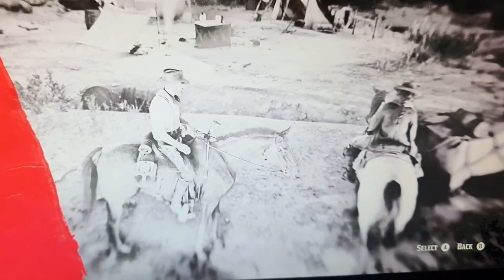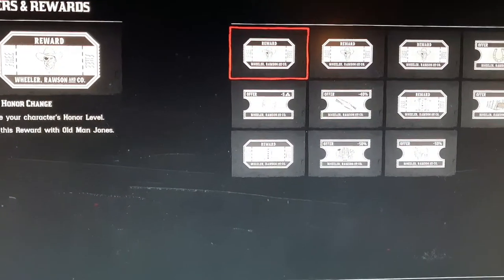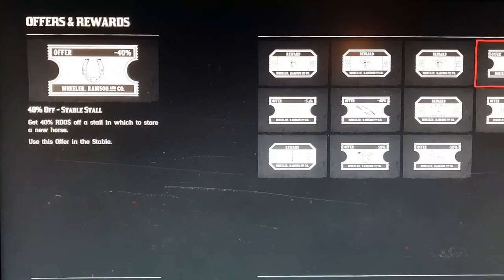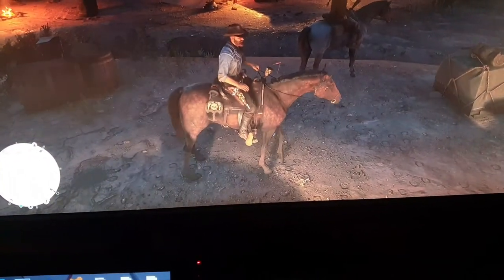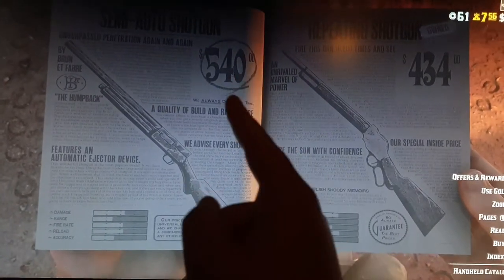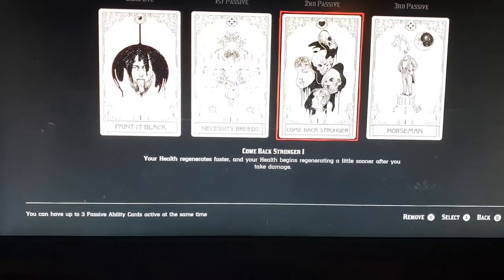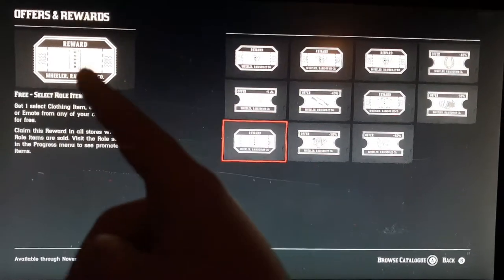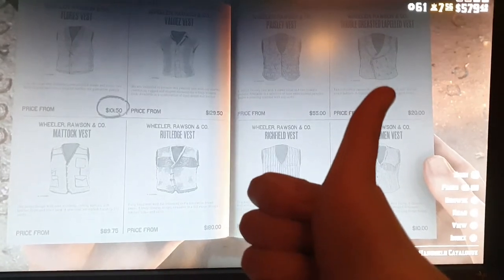How to use *THE NEW FREE BENEFITS* Red Dead Online: The Naturalist Update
WELCOME TO A TomOrigins YouTube Video ENJOY

I run this YouTube channel where I upload what I love. Simply I just film, record, edit and upload them. I was a young Guy back in school who got told... “YouTube is NOT a REAL Job! Don’t waste your time!” So me being me. I just ignored them XD and Now I run and manage my Dream Job. Enjoy the video xoxo
Due to the NEWLY ADDED "COPPA" Guidelines I have to state. That This channel
Is AGED FOR VIEWERS 13 YEARS+ This channel does use Infrequent Profanity as well as some content unsuitable for Viewers Younger than YouTuber users aged below 12 years. With that being STATED LEGALLY. READ ON IF THIS DOESN'T APPLY TO YOURSELF.

I have Gaming Videos

I have Personal Vlog style videos

I have Reviews, Guides, Tutorials and much more!

I'm a young guy trying my best to make a serious career out of my passions!

My Links

Use CODE: TOMORIGINSYT

Twitter 🐦 @TomOriginsYT